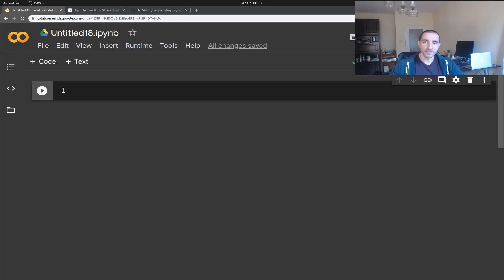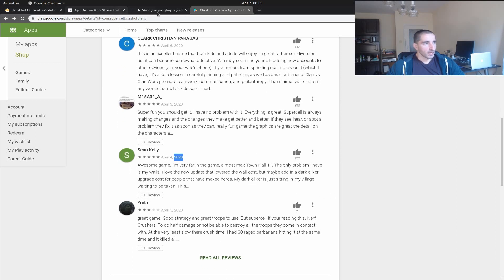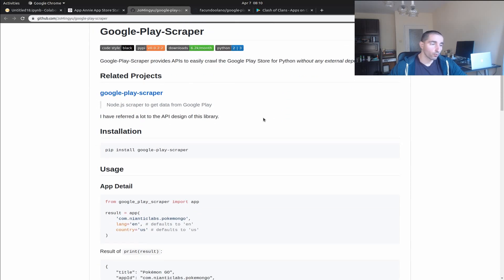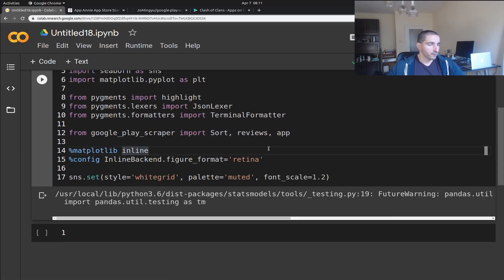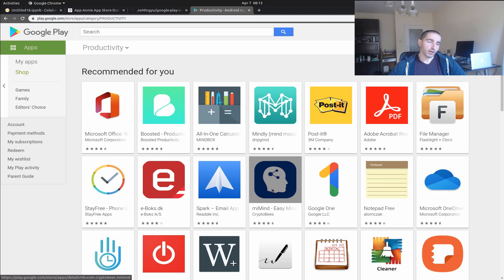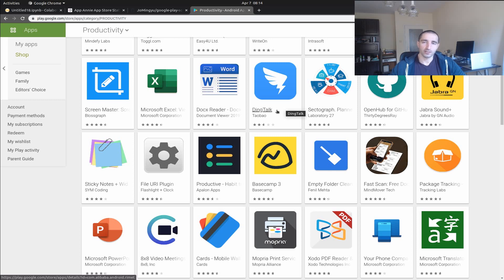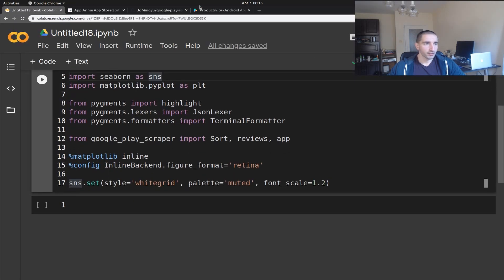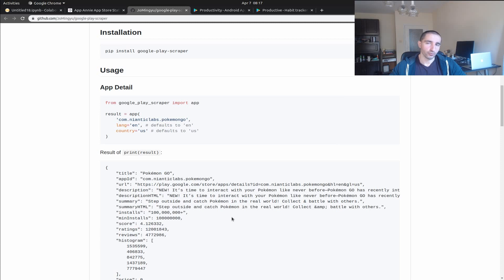Create Custom Dataset | Sentiment Analysis with BERT using huggingface, PyTorch and Python Tutorial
Create your own sentiment analysis dataset by scraping user reviews for mobile apps on Google Play. We'll pick some popular Todo and Calendar apps, get their reviews and store them into CSV files using Pandas.

⭐️ Tutorial Contents ⭐️

(04:55)  Choosing apps for our dataset
(13:15)  Scraping app info
(27:23)  Scraping user reviews